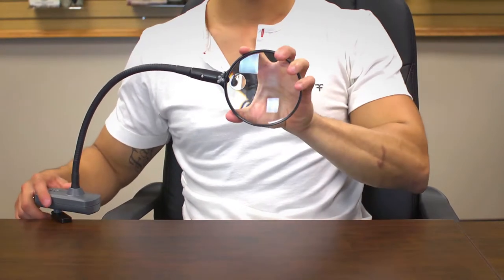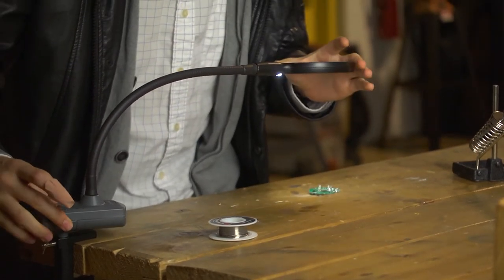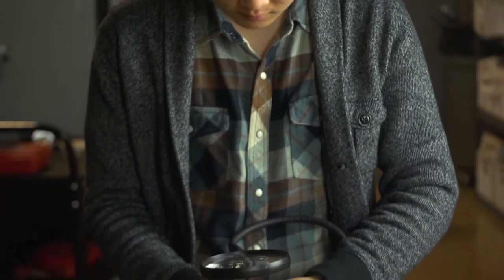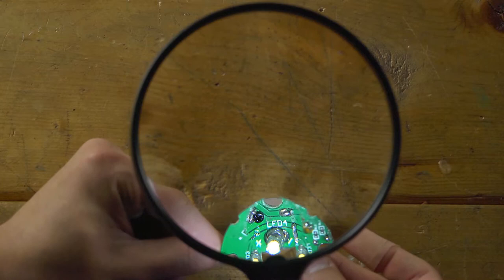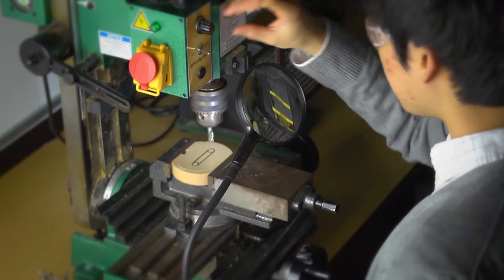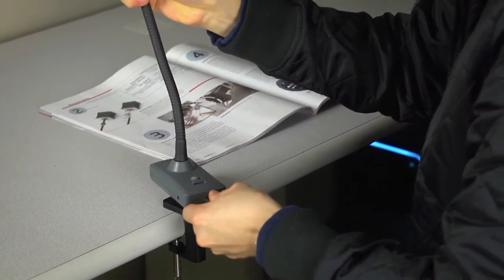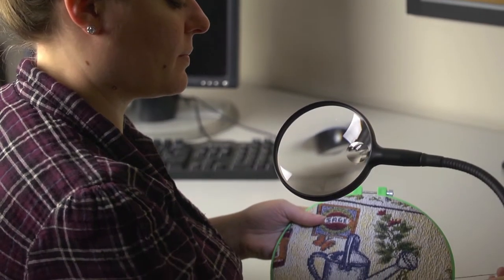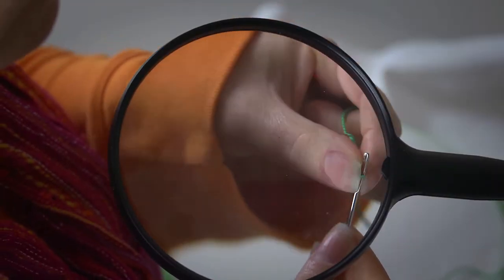Carson Optical MagniFlex Hands Free Magnifier CL-65 HD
The MagniFlex™ from Carson is an LED lighted, fully-adjustable, table magnifier, with a flexible arm that attaches to your table-top for convenient Hands Free use. Its large 2x power lens gives you a sharp, distortion-free view, and 3.5x power spot lens allows you to see even the finest details with ease. Three super bright LED lights allow for use in low-light conditions. This Magnifier operates on 3 AAA batteries (not included) or supplied 4.5v DC adapter.